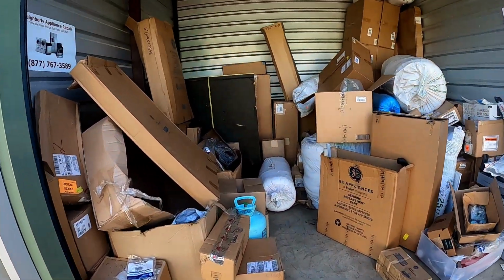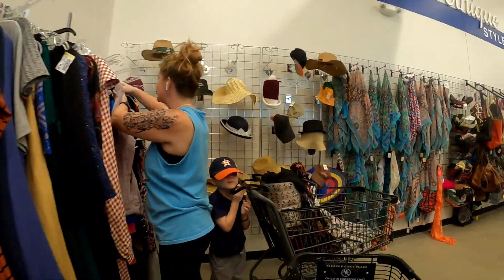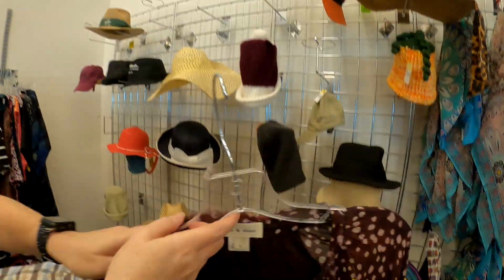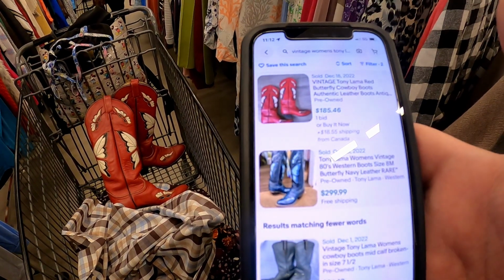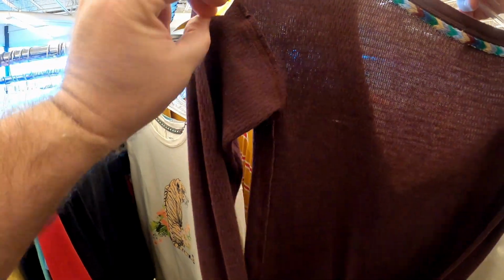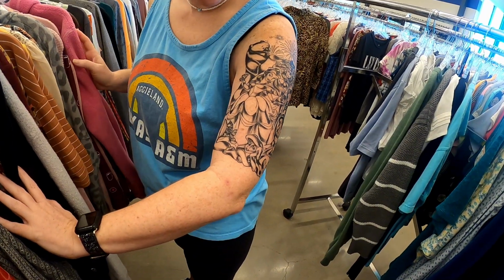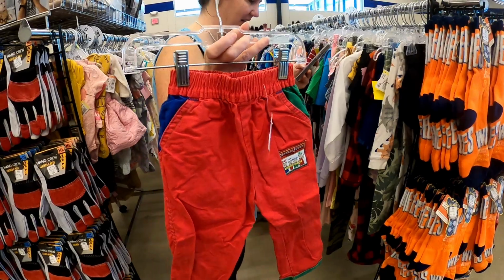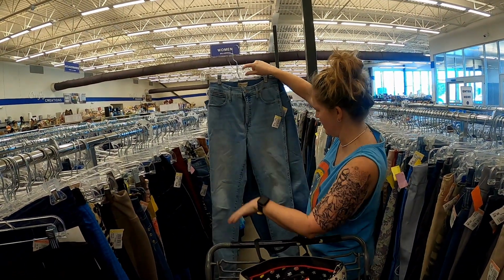You Won't Believe What We Found On This Thrift Trip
We are a husband and wife resale team. We thrift clothing and just about anything else you can imagine to sell on eBay. Watch our channel and learn how to find and sell items on eBay for extra cash.

eBAY store front